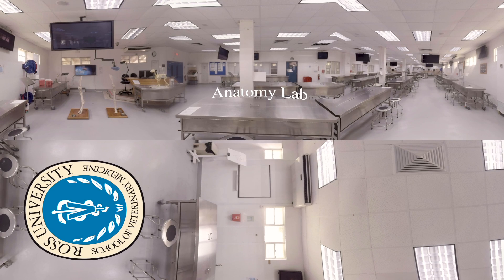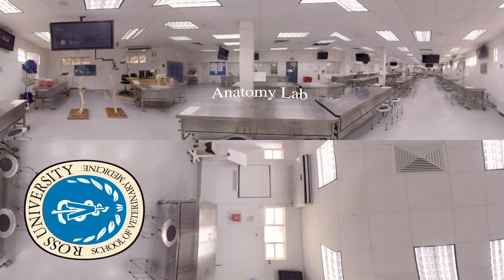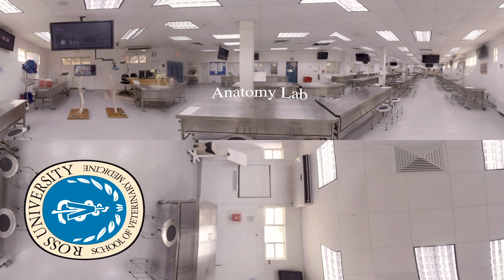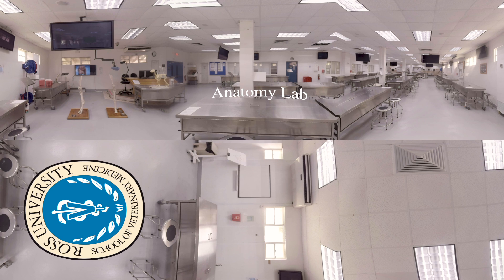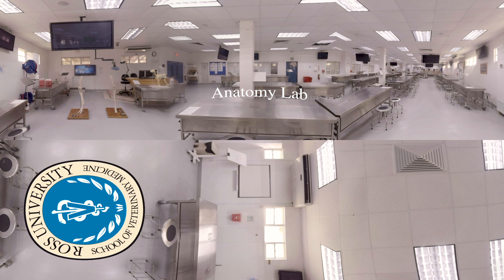Anatomy Lab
Ross Vet 360 Virtual Campus Tour: Anatomy Lab

In Ross’ pre-clinical curriculum, the first two semesters of instruction focus on basic biomedical sciences to provide students with an understanding of the structure and function of healthy animals. Semesters three and four focus on pathobiology in preparation for later clinical courses in medicine, surgery, anesthesia, theriogenology, and diagnostic imaging. The diseases are studied in detail, and disease management is introduced with surgery and medicine of small and large animal species in semesters five through seven. During these semesters—the final semesters on the Ross campus in St. Kitts—students gain hands-on experience diagnosing and treating diseases in large and small animals. Many students choose to go beyond and gain exposure to exotic species, like marine mammals and primates, through elective coursework.

A foundational component of the pre-clinical curriculum, Ross’ anatomy lab contains approximately 32 tables where specimens are preserved for practical classes and tutorial group sessions, as well as anatomy practical exams and research.